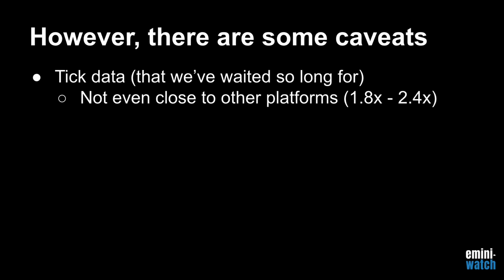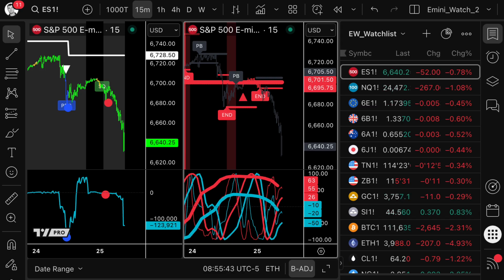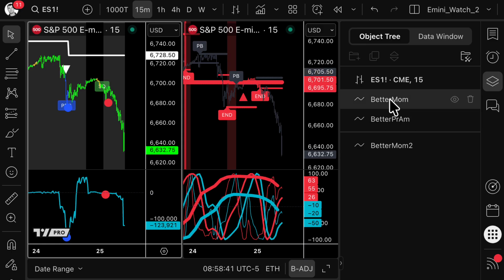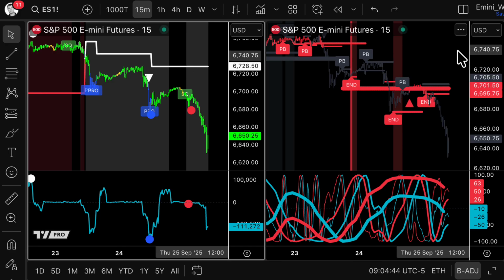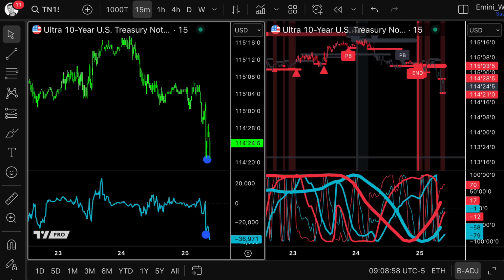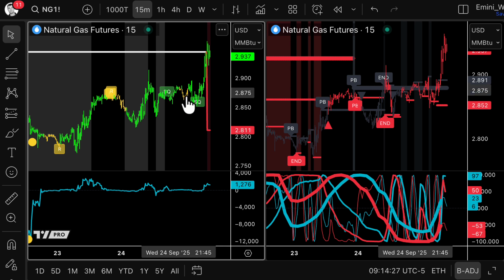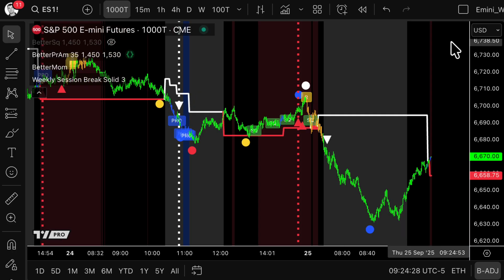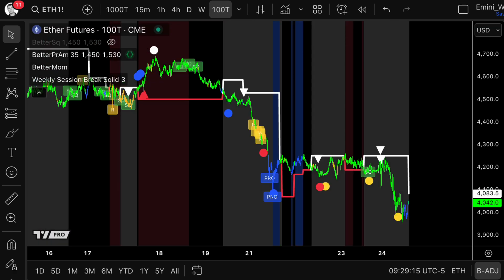'Better' Indicators for TradingView | Emini-Watch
We are (finally) releasing the 'Better' Indicators for TradingView. Here are all the details, including some caveats, as well as examples of 15-minute and tick charts.

Timestamps:
00:00 Intro
00:45 TradingView positives
02:30 TradingView negatives, including tick data
06:50 How to subscribe to the indicators
08:30 Futures watchlist
09:25 'Better' Indicators settings
15:50 15-minute charts on TradingView
27:58 Tick charts on TradingView
34:00 Outro